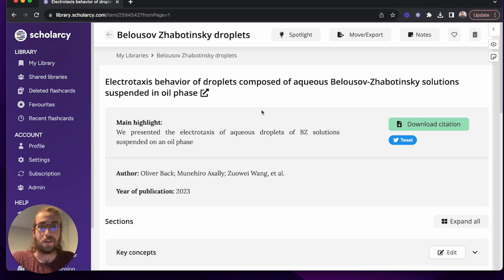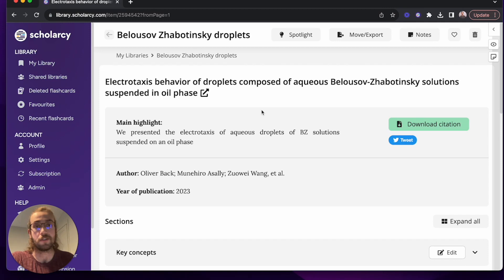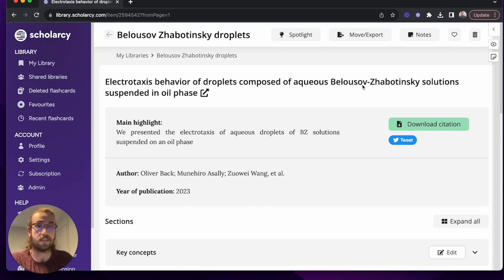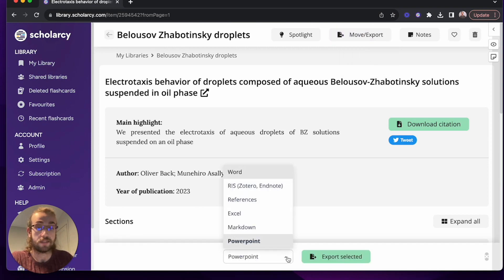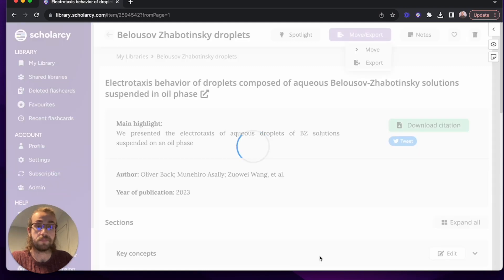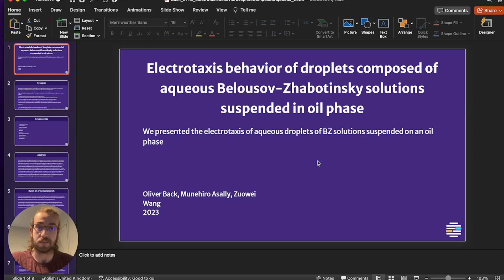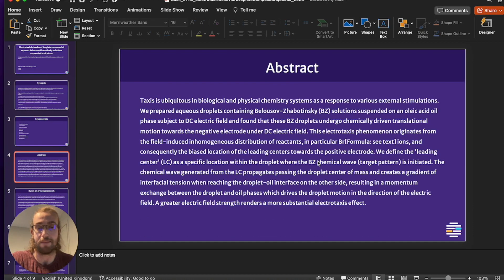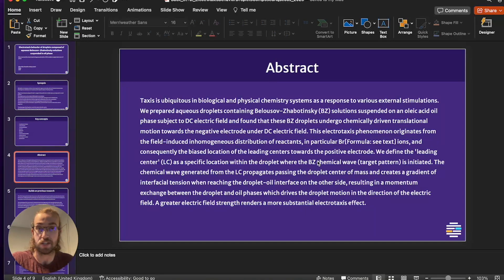How Scholarcy can fit into your study routine | Export flashcards to PowerPoint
Want to learn more about how you can add Scholarcy into your study routine?

Why not try reading your AI-powered flashcards in the PowerPoint format? Using PowerPoint can be more approachable for some readers as the distinct number of slides can feel like a series of actionable steps to take, making reading more engaging. PowerPoint also enables readers to focus on one section at a time, removing distractions. If this sounds good to you, why not give it a go!

New to Scholarcy and want to learn what to expect from your flashcards?
Already familiar with the Scholarcy Library and want to learn other ways to read and store articles? Check out how to install the browser extension today
Already an expert? Why not watch our tutorial on the Scholarcy Spotlight feature enabling you to take a deep dive into the literature